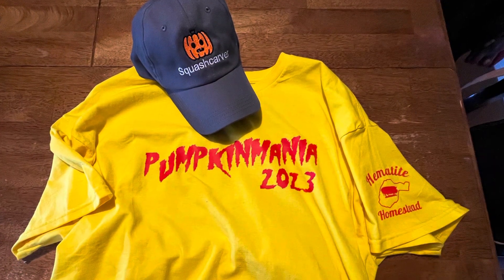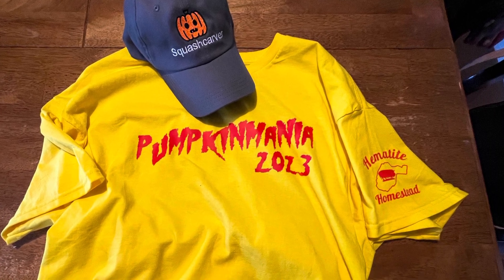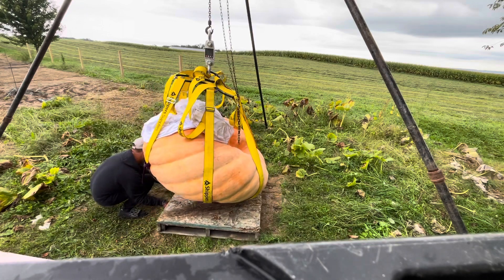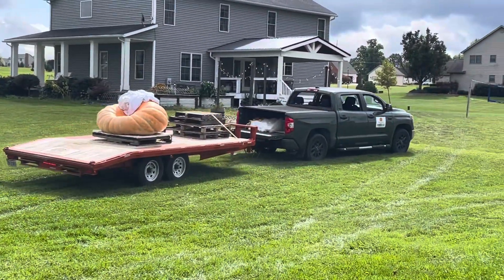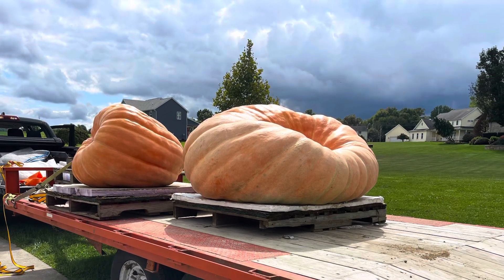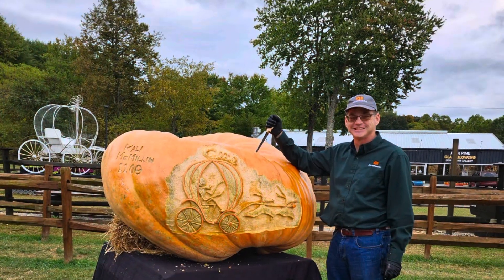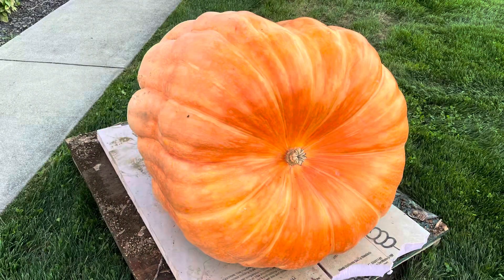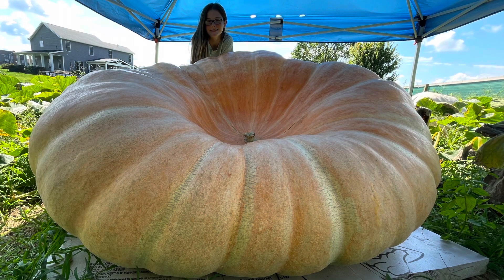End of year results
Anyone interested in seeds from my Giant Pumpkins or Watermelons please visit my eBay store:

Check out professional pumpkin carver Gus Smithhisler, one of the best pumpkin carvers in North America and truly a top notch guy.